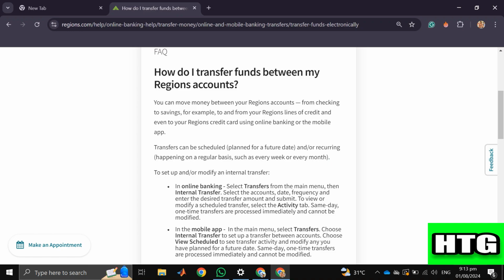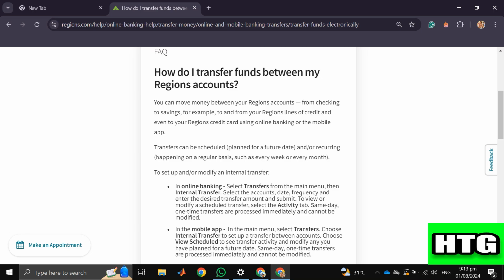HOW TO TRANSFER MONEY FROM SAVINGS TO CHECKING ACCOUNT ON REGIONS BANK 2025! (FULL GUIDE)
Learn how to effortlessly transfer funds between your Regions Bank savings and checking accounts. This comprehensive guide provides clear step-by-step instructions for both online and mobile banking, ensuring a smooth and hassle-free transaction. Discover tips on transfer limits, processing times, and how to set up recurring transfers for convenient money management.